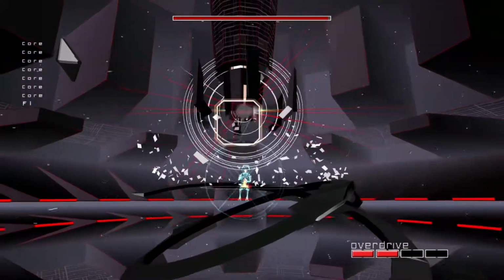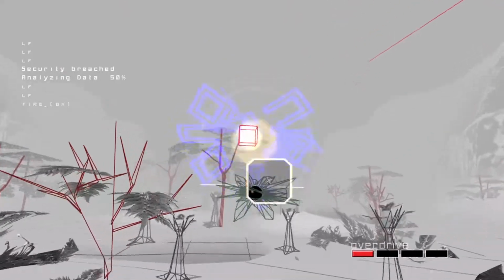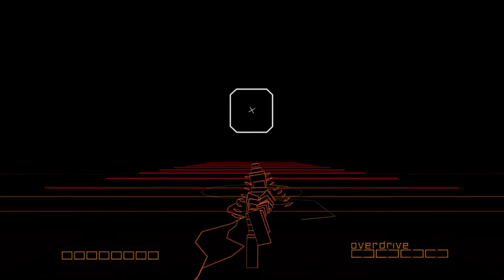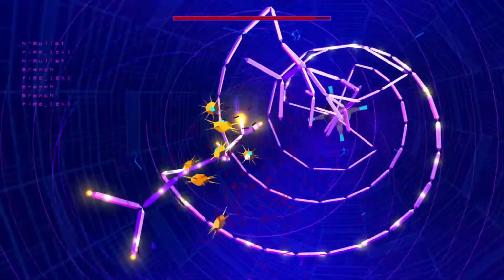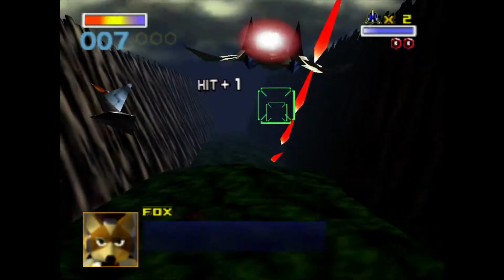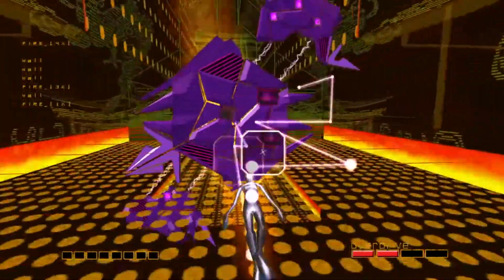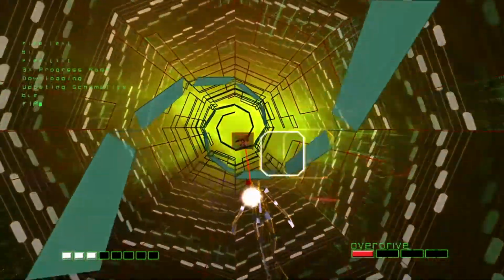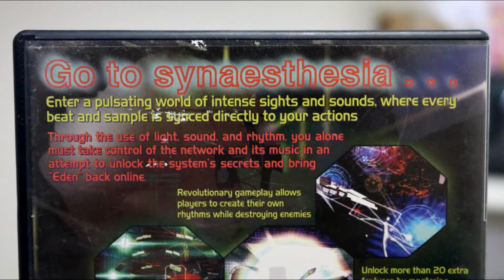Rez and its Weird Add-On | Zibboyeye Reviews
Rez is an incredibly experimental and unique experience. From the Dreamcast to PS2 to recent PS4 and PC release as Rez Infinite, how does this obscure SEGA game hold up? Let's find out!